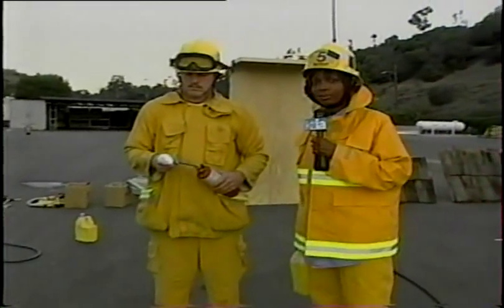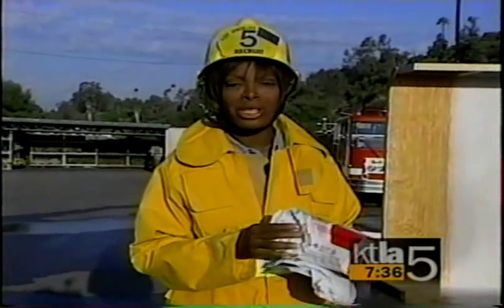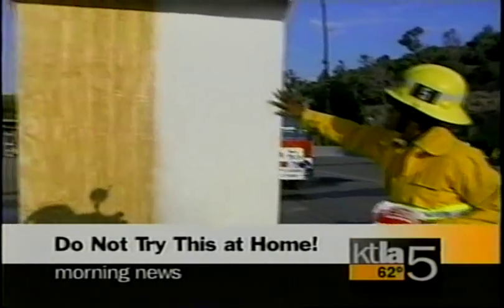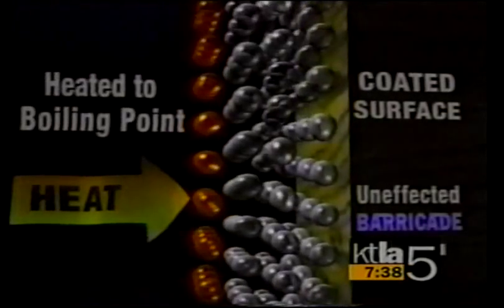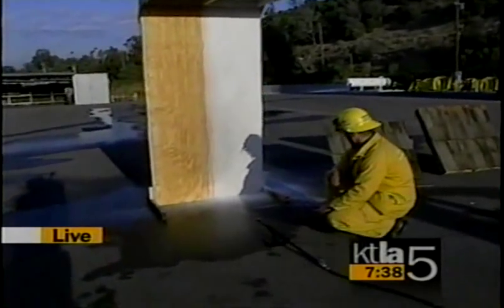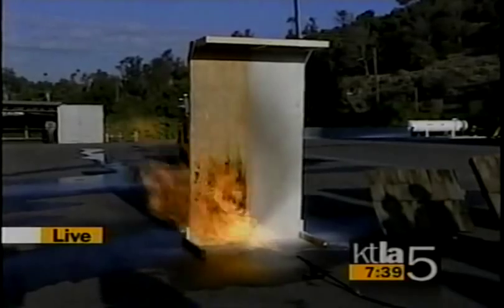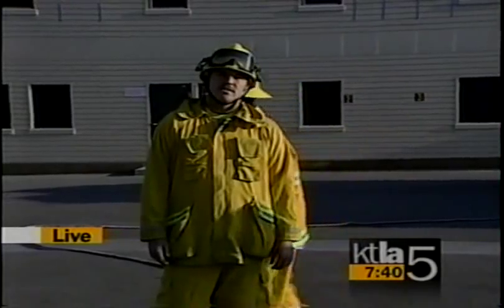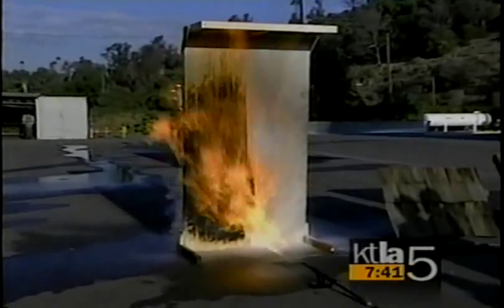KTLA News Feature on Barricade Fire Gel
Barricade Fire Gel has saved hundreds of homes from wildfires.  Los Angeles Fire Department carries Barricade on every engine.  KTLA's Gayle Anderson reports on  live fire tests that show the incredible potential of this new firefighting technology.